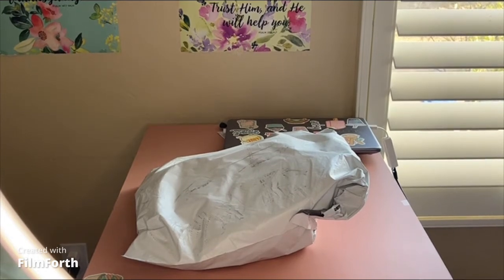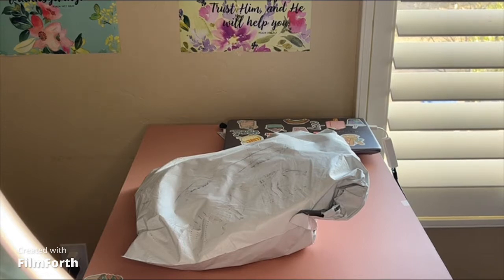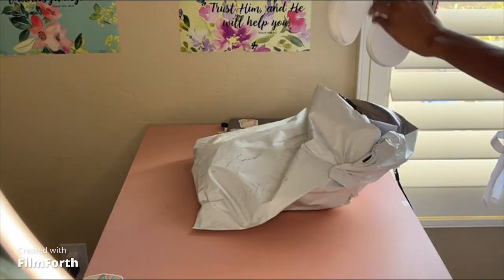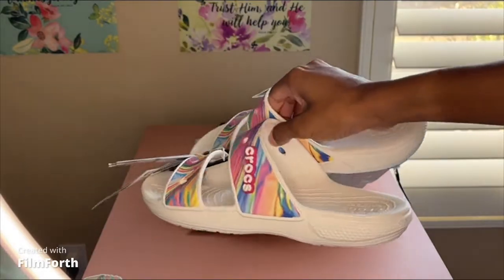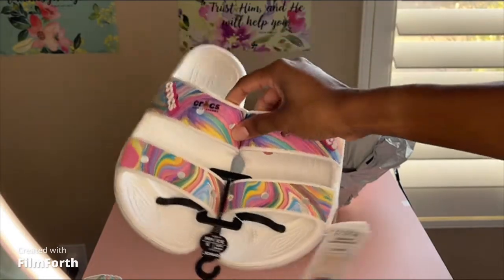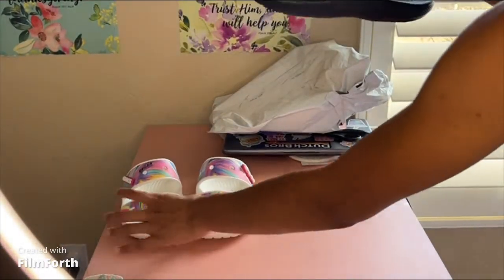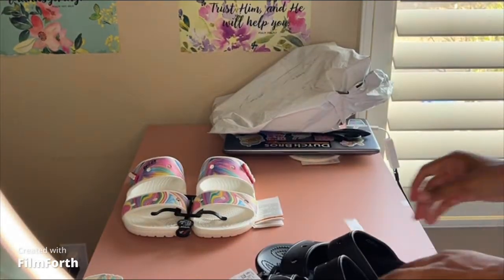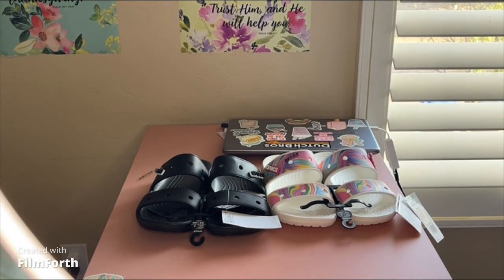CROCS HAUL | BUY ONE GET ONE FREE SALE!! | LINK IN BIO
Hey ✨ LovelyThangs! ✨ Welcome back to another video! Shopping Hauls are my favorite!